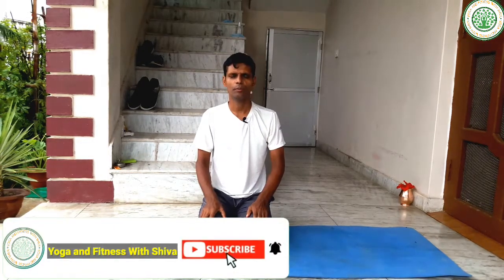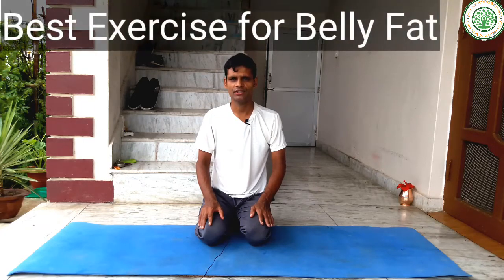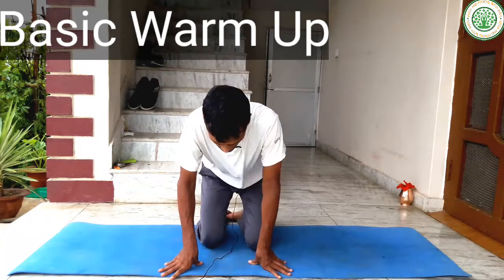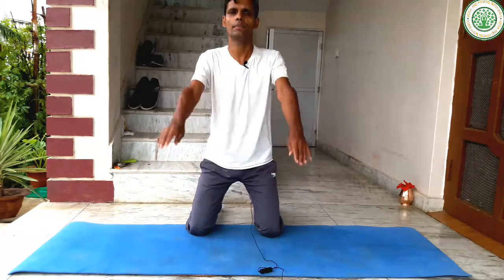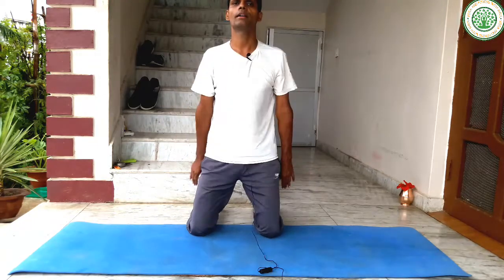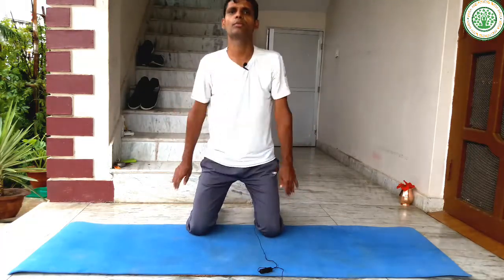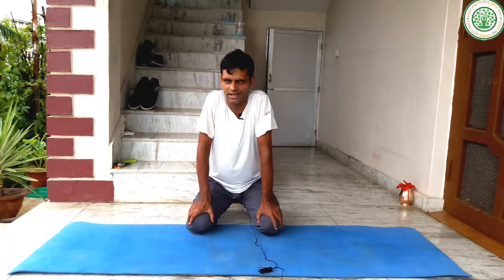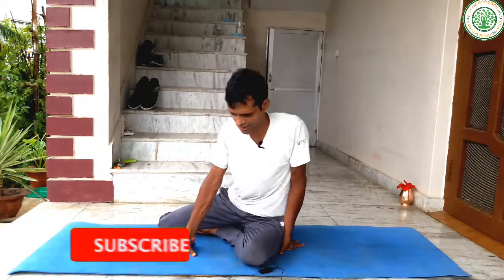Best Exercise for Belly Fat | Yoga and Fitness With Shiva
Hello Everyone, I am Shiva Pokharel from Nepal, welcome to my Yoga channel Yoga and Fitness With Shiva

Yoga and With Shiva provides much more useful videos this this YouTube. If you engage in this yoga poses or exercises, you easily agree that physical exercises are very important to reduce our stress and possible injuries. All kinds of diseases can impove mobility and stretches.